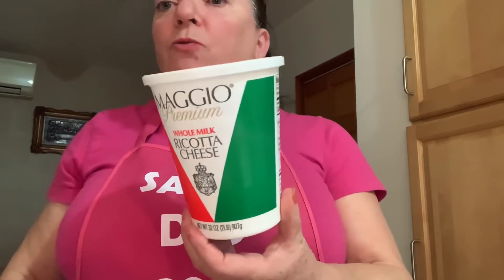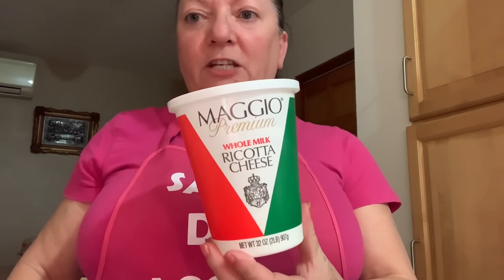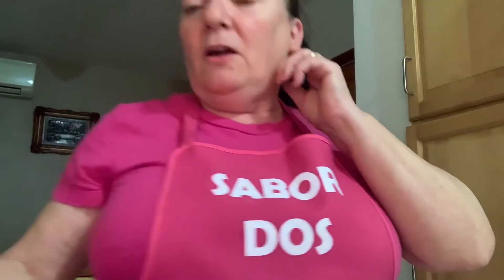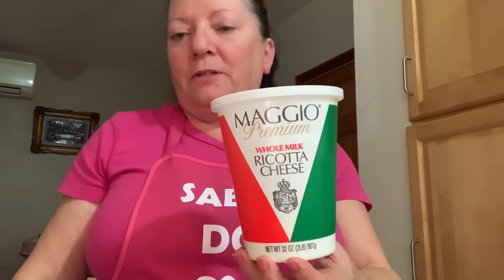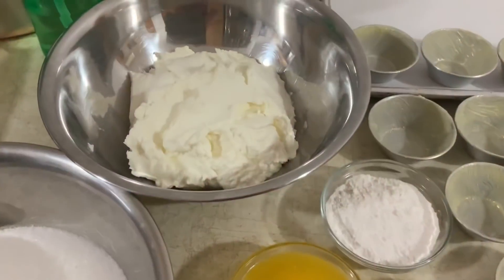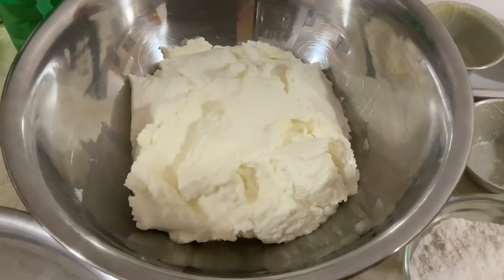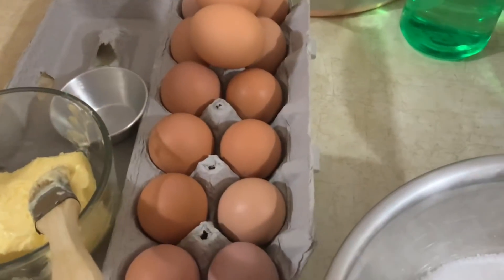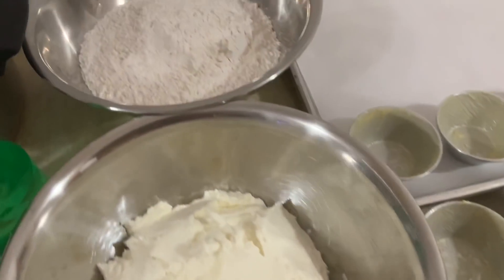Queijadas da Vila á minha Maneira...Sabor dos Açores Leonor Santos